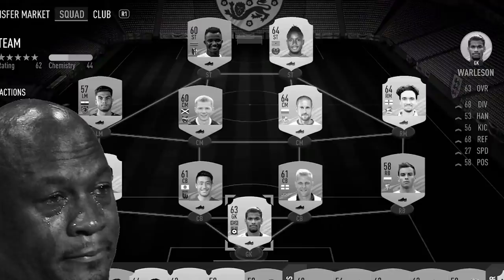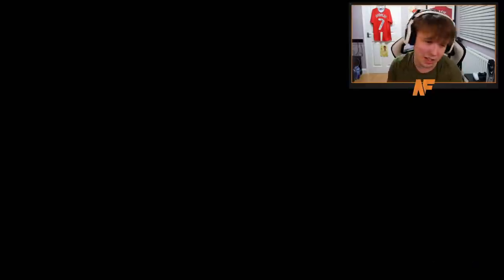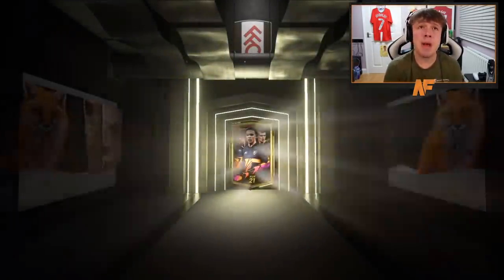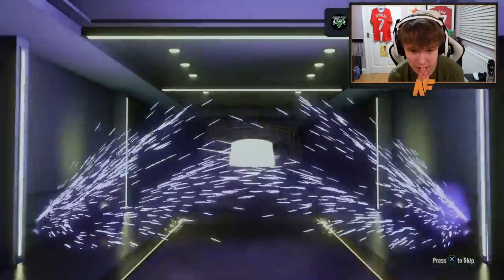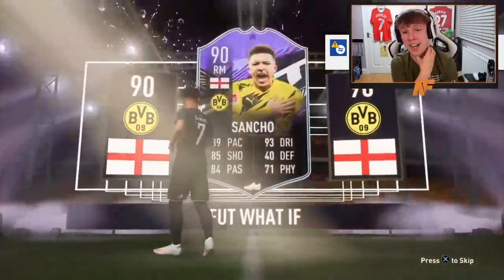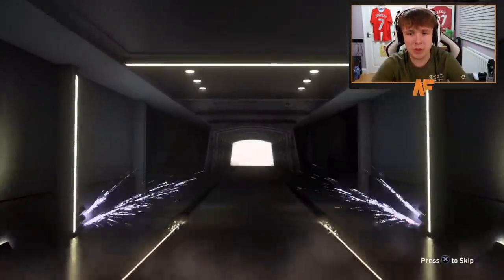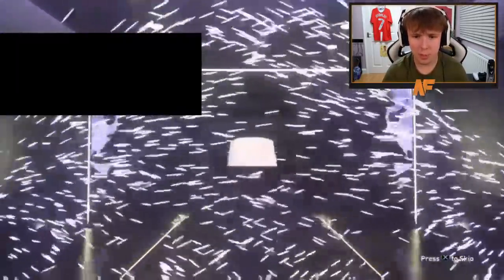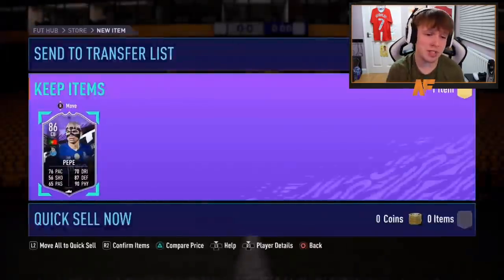MASSIVE WHAT IF PACKED!!! 20x GUARANTEED WHAT IF PLAYER PACKS!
Hello and welcome to this video with me, Nerdfire. In this video, I opened up 20 of the Guaranteed What If Player Packs!